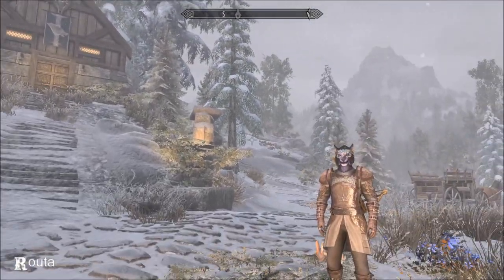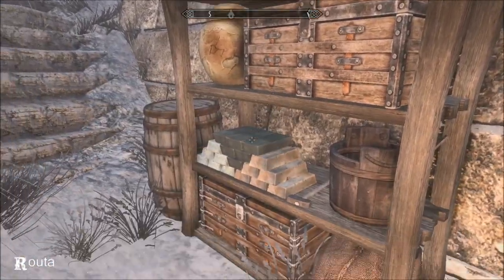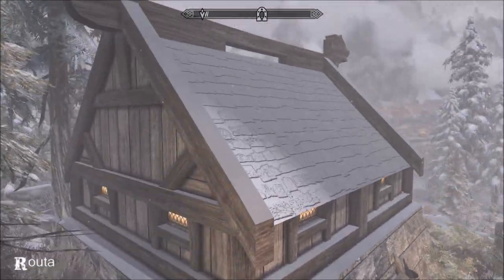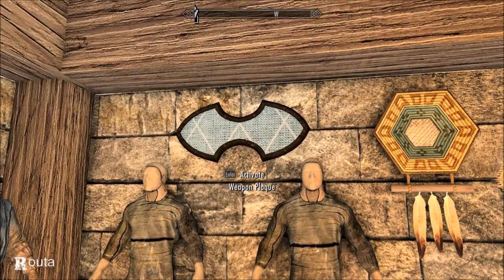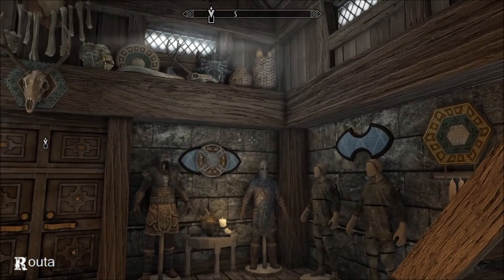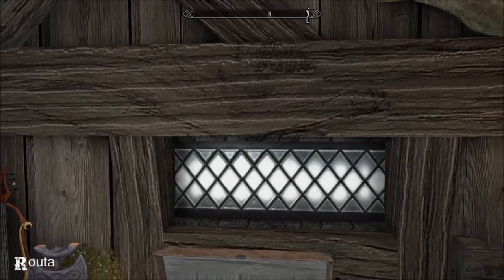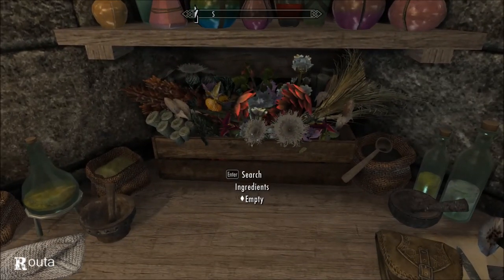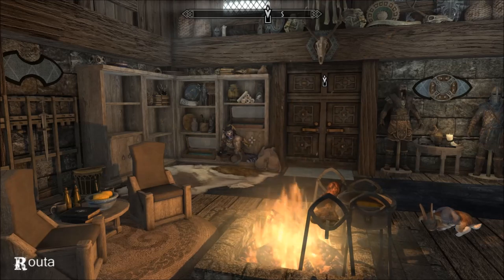Routa - Skyrim Special Edition House Mod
A charming small warrior home with non-Stormcloak option available.